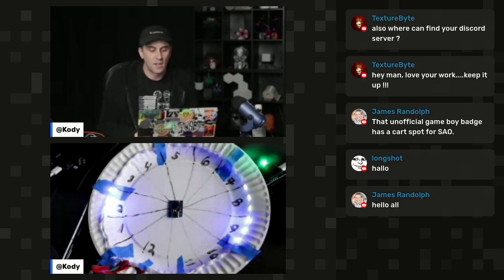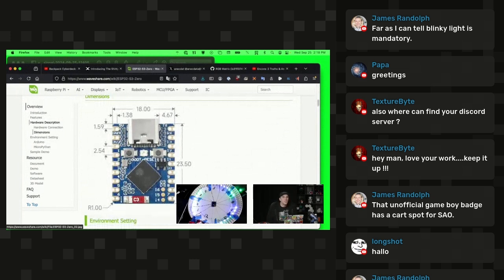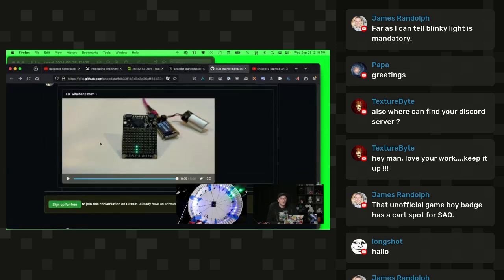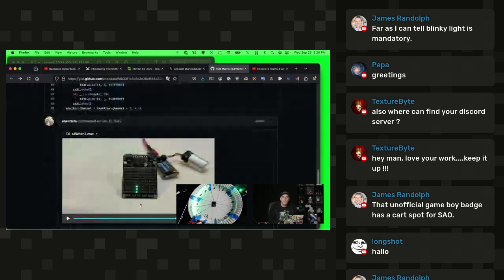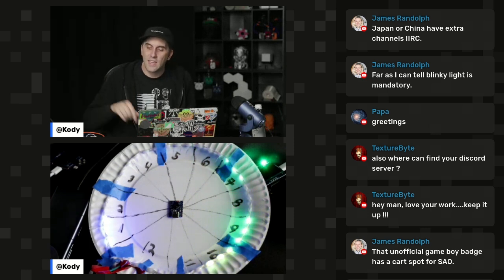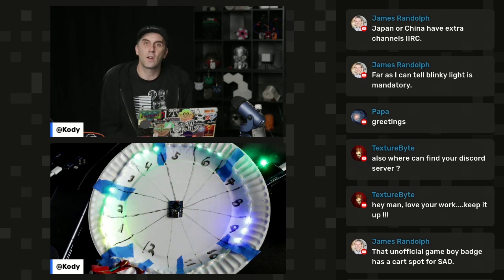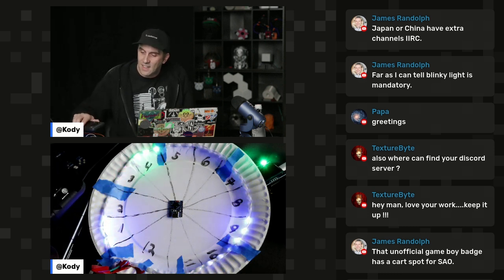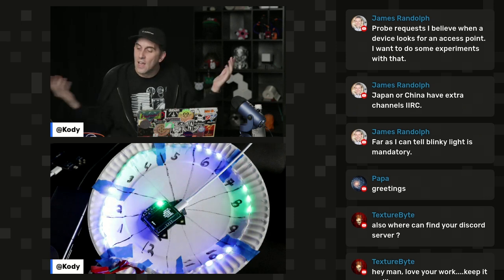Seeing the Invisible - Visualizing Wi-Fi Packets with CircuitPython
For Hackaday Supercon, I'm creating a SAO (simple add on) that hosts an ESP32-s3 microcontroller with a built-in Wi-Fi radio, which visualizes the invisible Wi-Fi environment around you.

Using a CircuitPython example, I've created a mockup of a circuit board that sorts packets into different colors, and displays them on a clock according to which of the 12 Wi-Fi channels the packet appeared on.